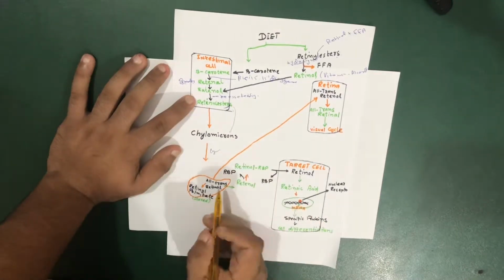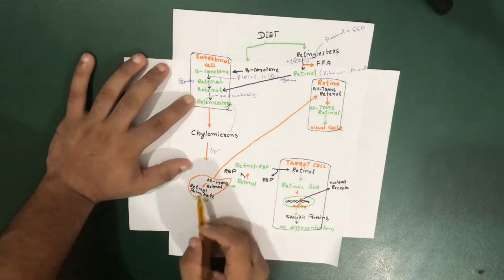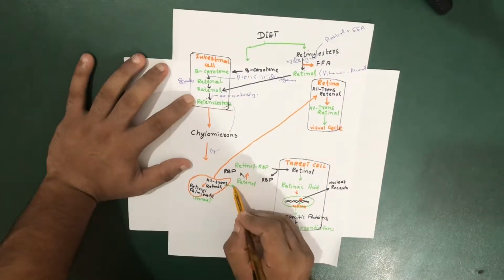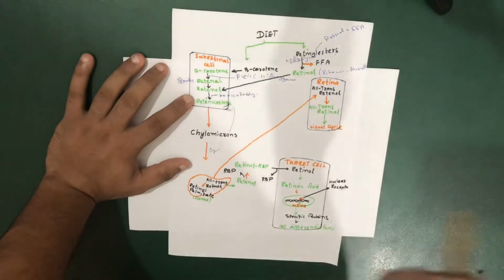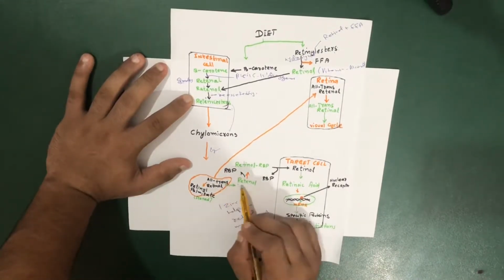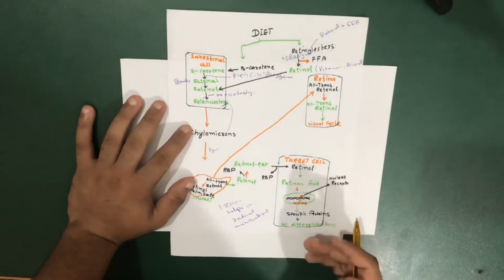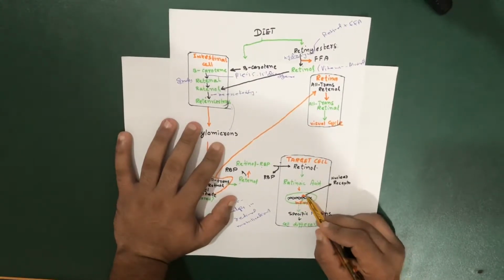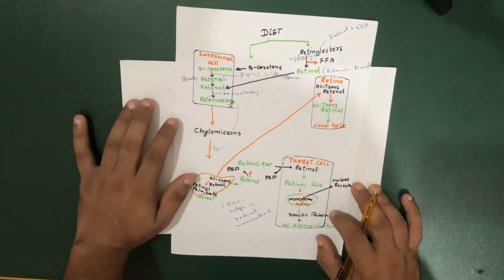Vitamin A part 6